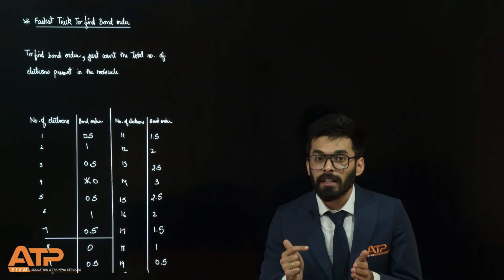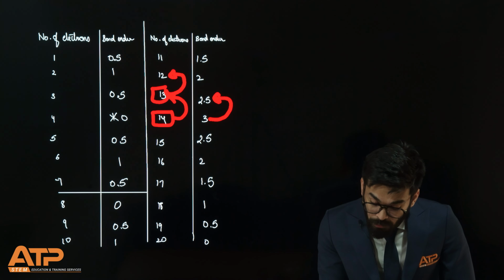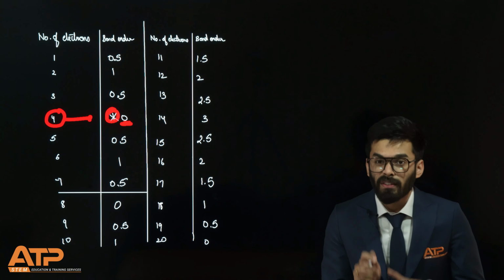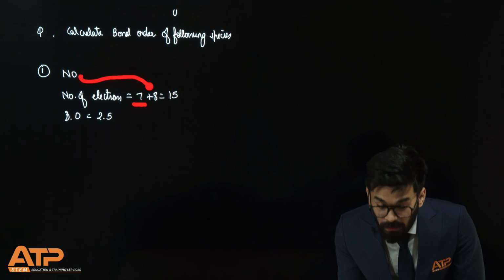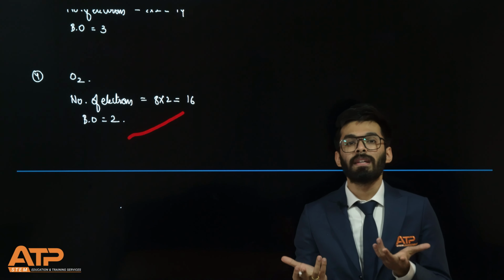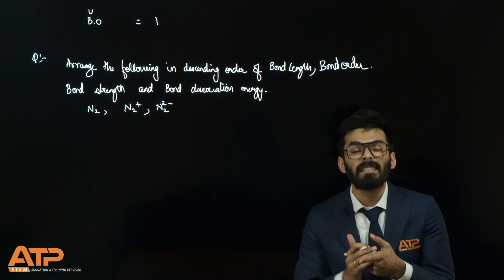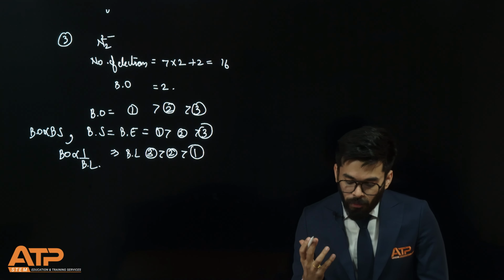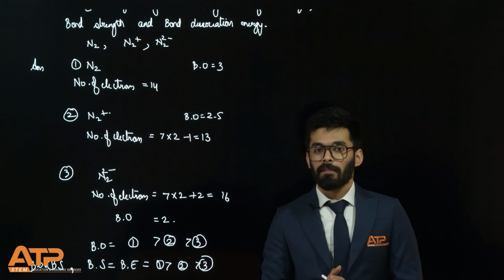Fast Way To Master Chemical Bonding Questions | Chemistry | JEE/NEET | ATP STEM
Are you struggling with chemical bonding questions and looking for a quick and effective way to ace them? Look no further! In this comprehensive video tutorial, we'll show you the fastest and most efficient strategies to tackle chemical bonding questions like a pro.

Our expert chemistry tutor will guide you through the essential concepts of chemical bonding, breaking down complex topics into easy-to-understand segments. You'll learn how to identify different types of bonds, predict bond formation, and solve bonding-related problems with confidence.

Whether you're a high school student preparing for exams or a college student studying chemistry, our tips and tricks will streamline your approach to chemical bonding questions. Get ready to boost your grades and excel in your chemistry studies!

Like our Facebook Page:
  / atpstemtrain.  .

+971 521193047